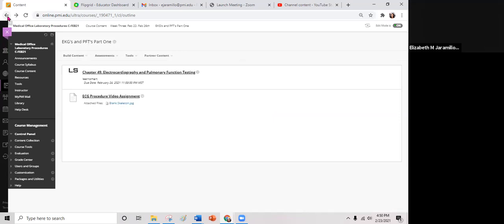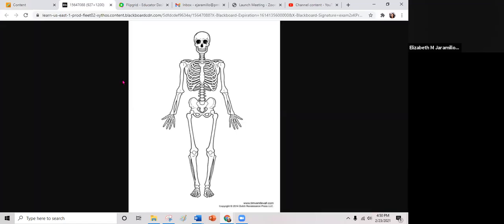Flipgrid Assignment Tutorial